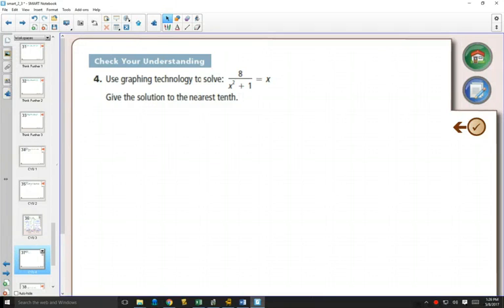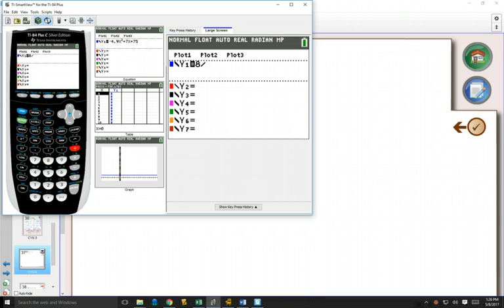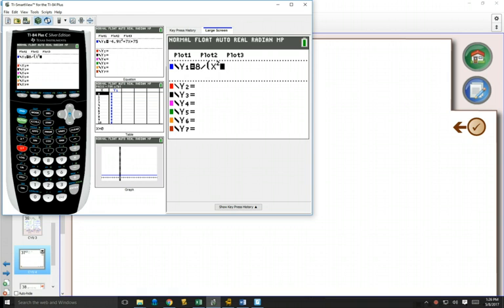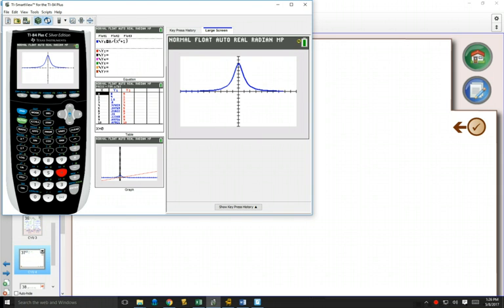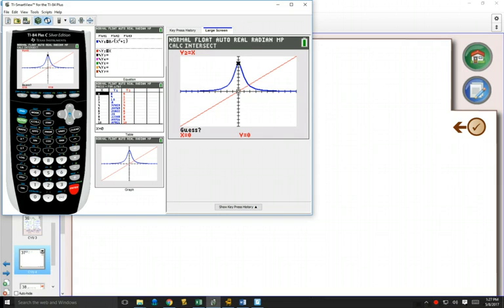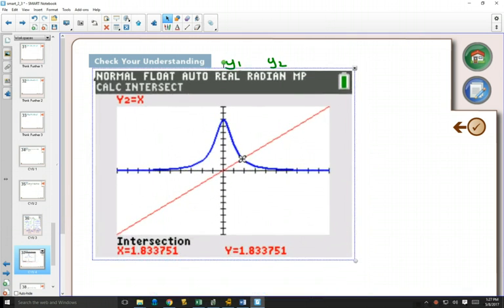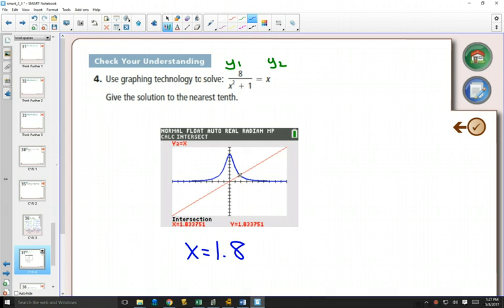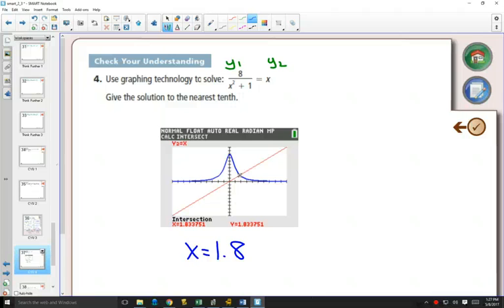40SP 2 3 Example 4